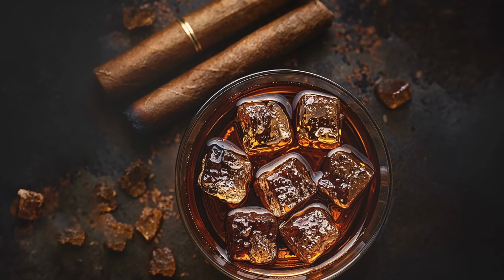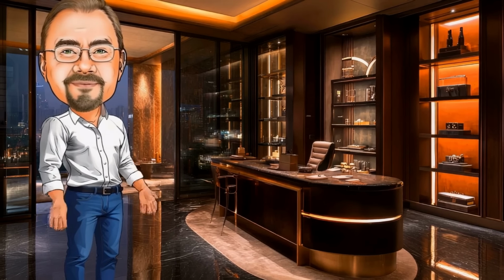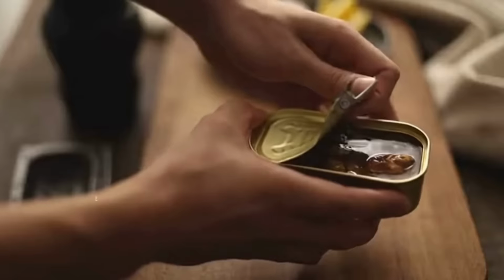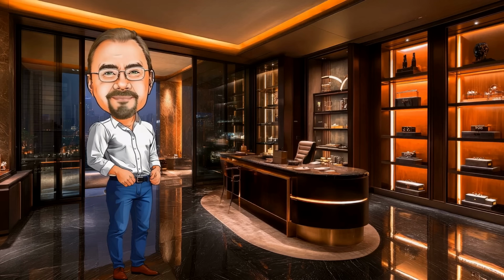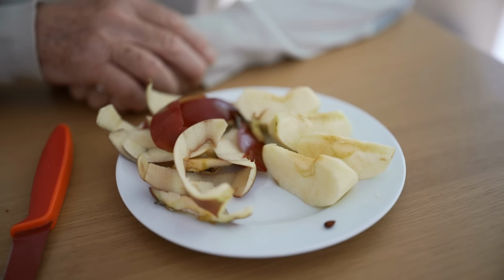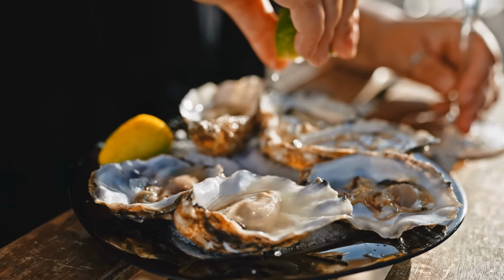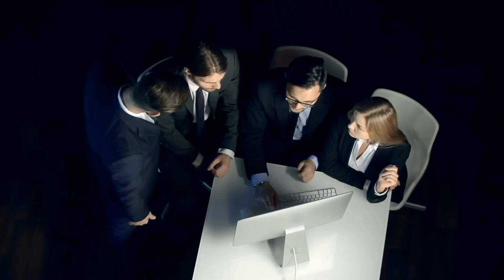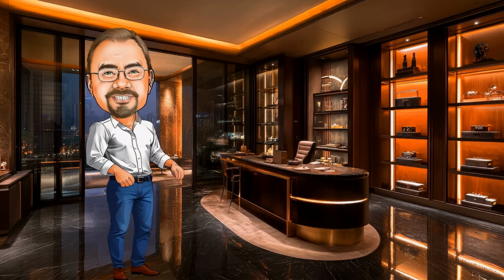I Challenged Myself to Pair a Premium Cigar with Only Dollar Store Finds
Can cheap food actually elevate a premium cigar?

I set a strict challenge: $10, a one-dollar store, and one medium-bodied premium cigar. No fancy lounges. No luxury snacks. Whatever I could find on a budget — sweet, salty, and a few choices that felt like a terrible idea.

Some pairings were precisely what you’d expect. Others completely surprised me. One of them genuinely shocked me enough that I’ll use it again.

This video isn’t about cigar snobbery. It’s about curiosity, experimentation, and finding great cigar pairings without breaking the bank.

Watch until the end to see which dollar store snack actually elevated the cigar — and which one nearly ruined it.

00:00 First Impressions & The $10 Dollar Store Challenge
00:38 Building the Flavor Lineup: Snacks & Strategy
01:47 At the Register: Ingredients Recap
03:10 Lighting Up: Cigar Profile & Experiment Kickoff
03:47 Roasted Pistachios Pairing
04:16 Freeze Dried Apple Slices Pairing
04:48 Sourdough Pretzels Pairing
05:27 Chocolate Covered Espresso Beans Pairing
06:09 Milk Chocolate with Pistachio Pairing
06:33 Smoked Oysters Pairing
07:13 Final Rankings & Surprises
08:08 Takeaways & Next Challenge Invite

In this video, we experiment with a surprising cigar and drink combination, pushing the boundaries of what's considered a good cigar pairing. We even explore eating canned oysters alongside a premium cigar, leading to some truly weird food combinations. Join us for this unique food review as we discover which pairings work and which definitely don't.